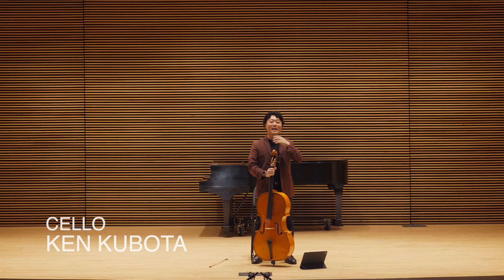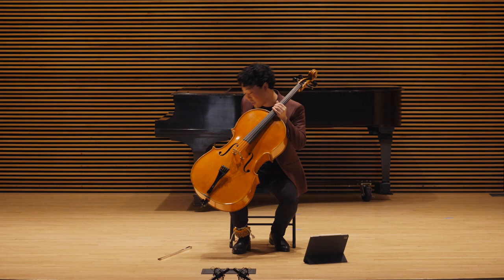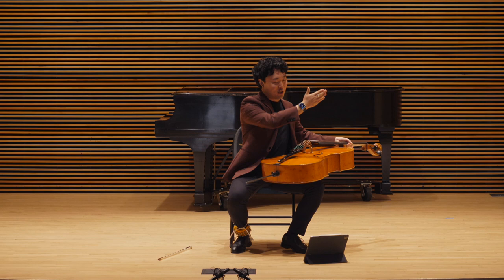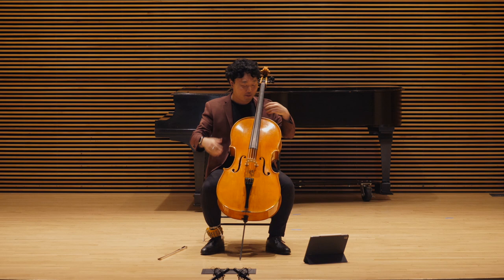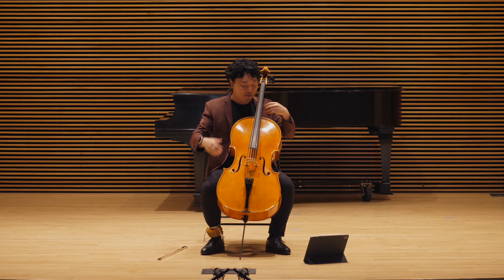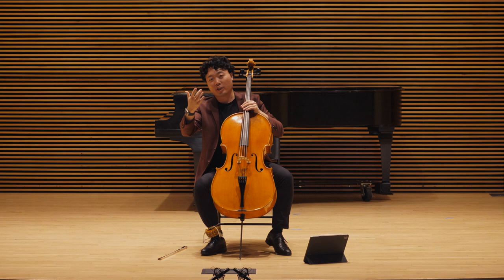Guest Artist Performance - Ken Kubota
Performed by C'est Bon Chamber Music Academy Faculty